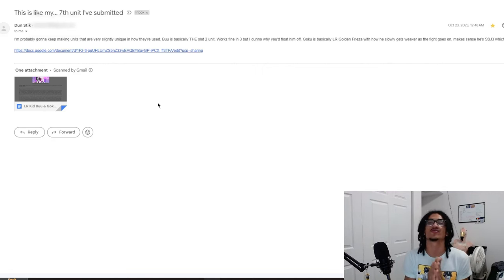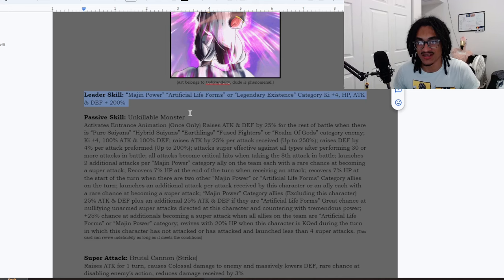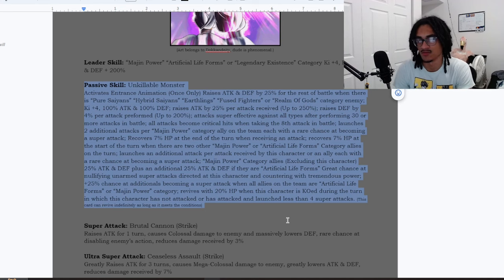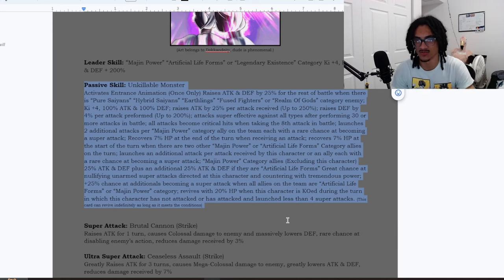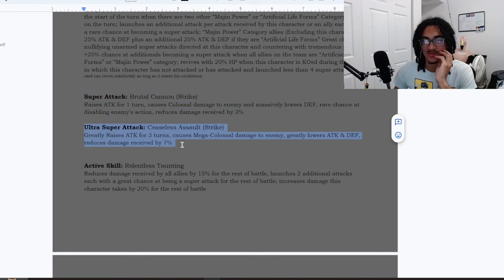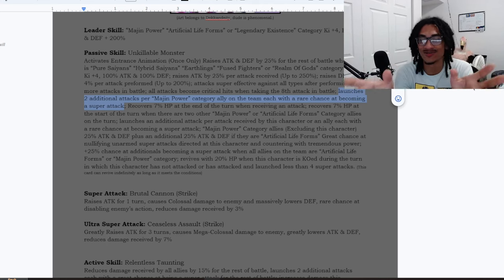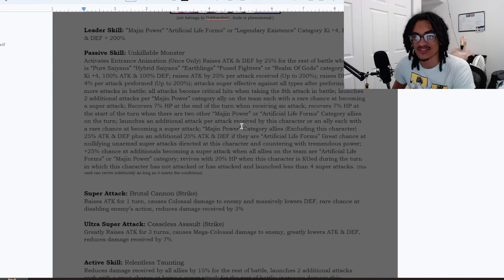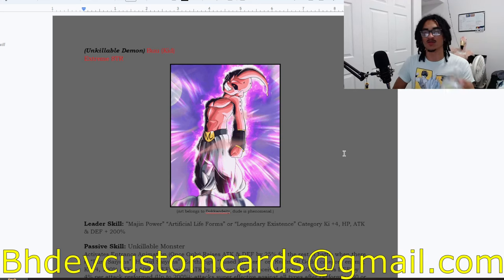This LR Kid Buu Has Unlimited Revives?!?! [Custom Card Review] [DBZ: Dokkan Battle]